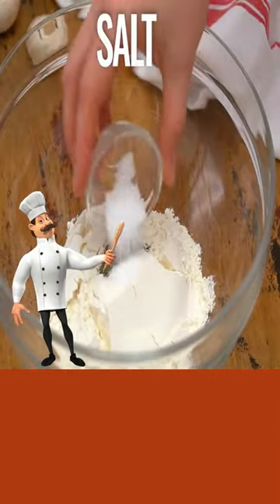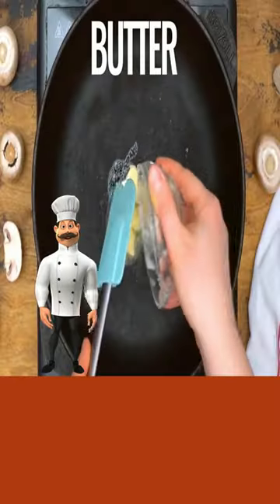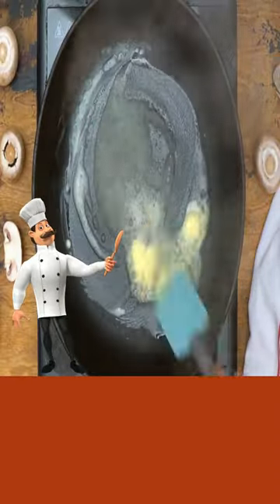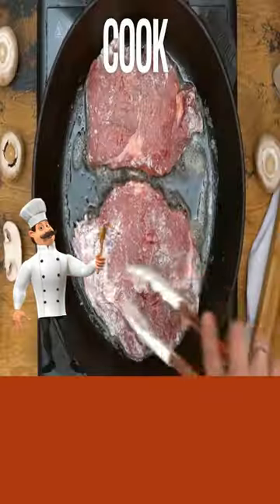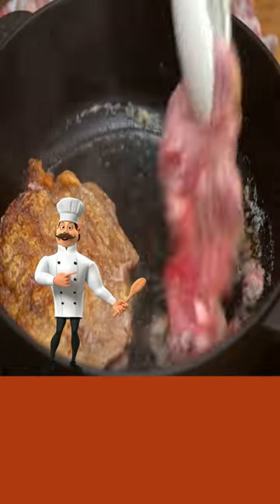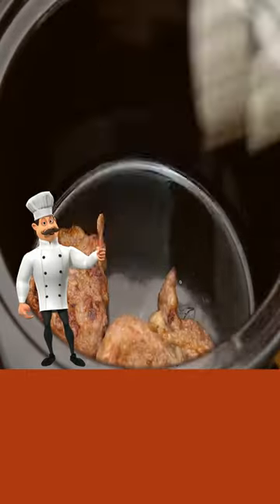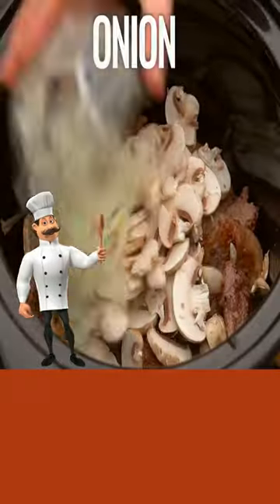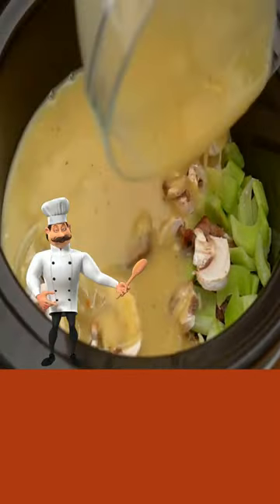the best swiss steak#shorts - best swiss steak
the best Swiss steak - This is an easy and simple recipe for the best Swiss steak you will ever eat, all make in your crockpot, so its ready when you get home.

Kitchen Products
Crock Pot Cooker
Serving Platters
Lodge Cast Iron Skillet
Gibson Dinnerware
Kitchen Utensils
Black Silverware Set